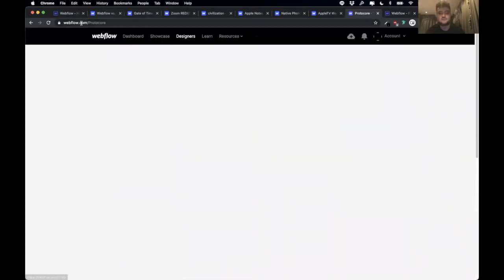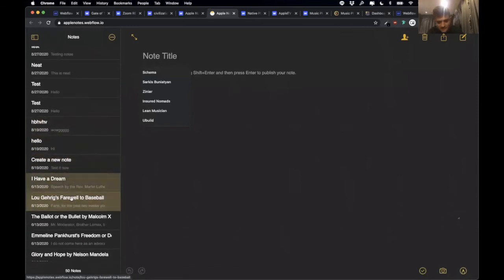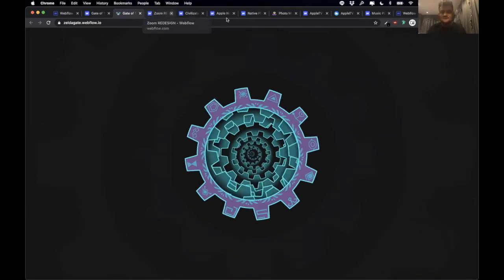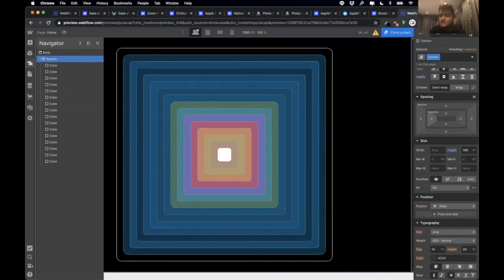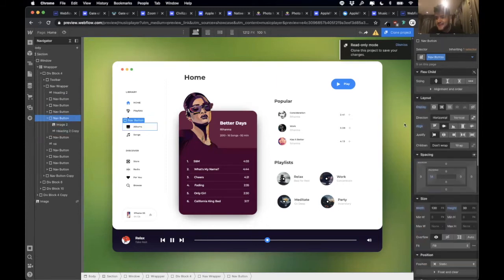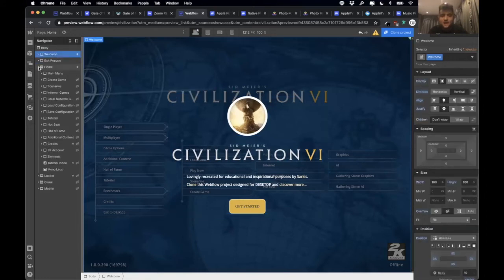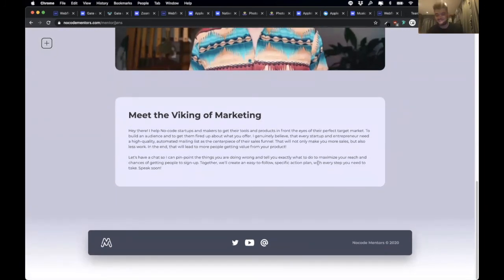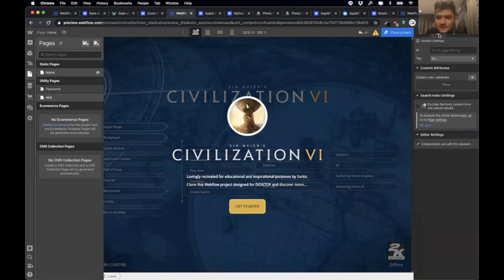Getting Started with Webflow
At this week's 100DaysOfNoCode workshop, Sako and Todd walk us through how we can start learning and building powerful prototypes with Webflow.